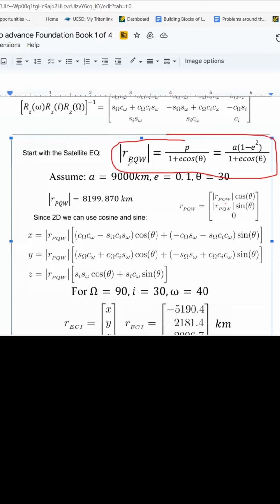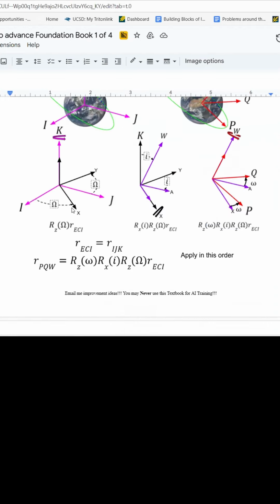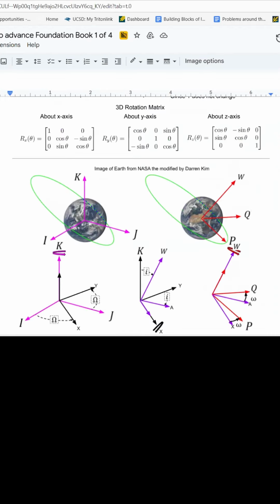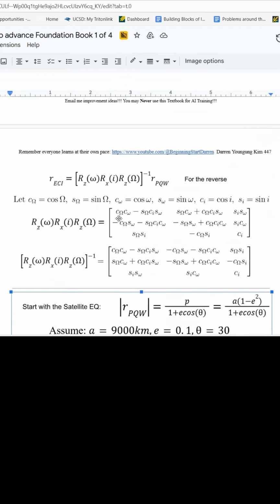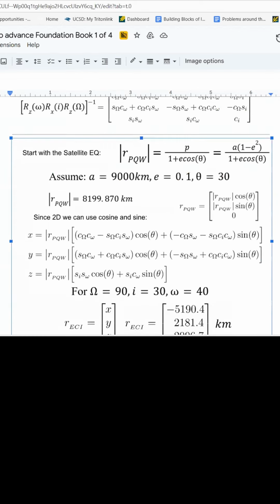Math Rotations: Question: ECI to PQW: Orbital Rotations Example!